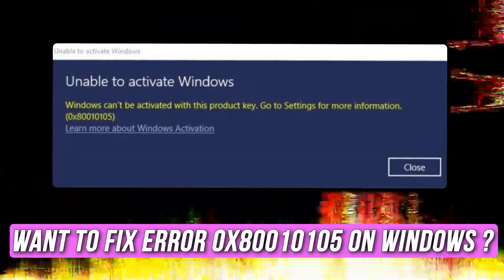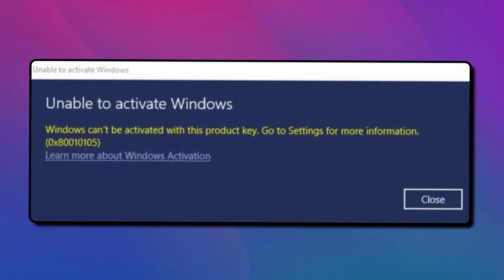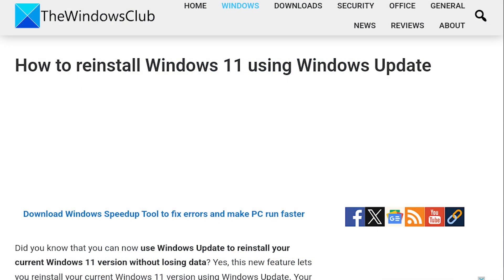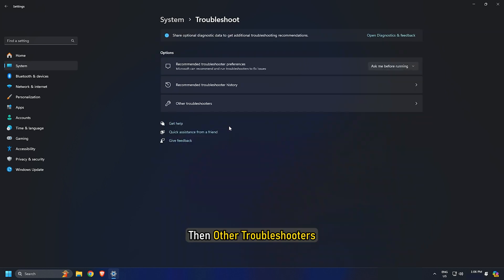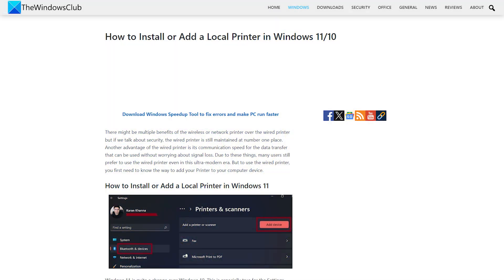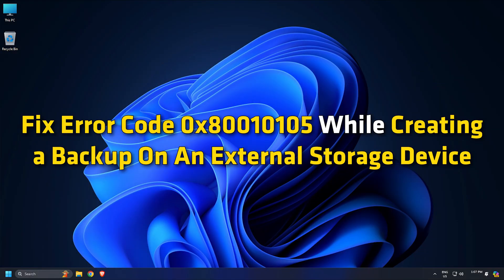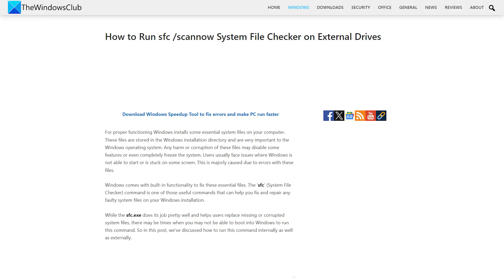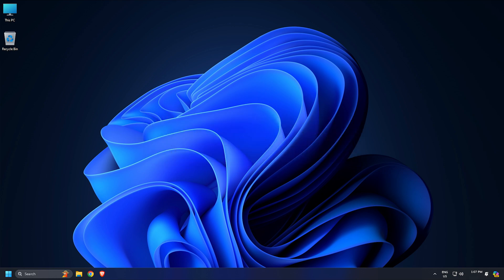Fix Error 0x80010105 on Windows 11/10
This tutorial lists some solutions to fix the error 0x80010105 on Windows 11/10. You may experience this error while installing the Windows Update, printing a document, adding a printer, or creating a backup on your storage device. If you encounter the error 0x80010105 while updating your system, you will not be able to install Windows Updates. It happens when Windows Update Agent is broken.

Here are the possible solutions to fix the error 0x80010105 on Windows 11/10 :

1] Installing the Windows Update

2] Printing a document or adding a printer

3] Creating a backup on an external storage device

Timecodes:
00:00 Intro
00:48 Run Windows Update Troubleshooter
01:07 Reset Windows Update Components
01:19 Reinstall Windows using Windows Update
01:36 Download Windows Update Manually
02:08 Run Printer Troubleshooter
02:25 Disable your Security Software
02:47 Troubleshoot in a Clean Boot State
03:27 Rollback Windows Update
04:02 Free Up Some Space on your Storage Device
04:25 Run an SFC Scan
04:38 Convert the storage device from FAT32 to NTFS
05:06 Troubleshoot in a Clean Boot State